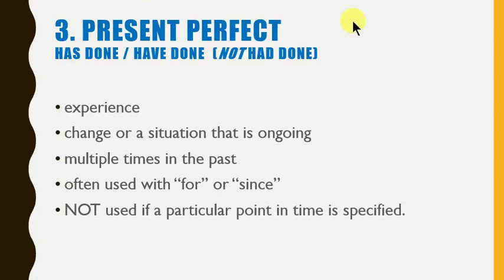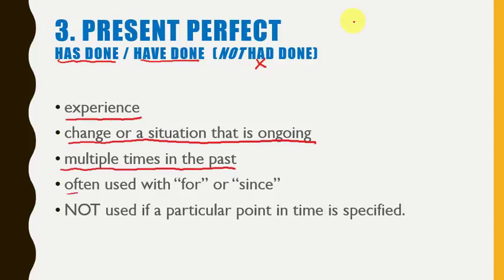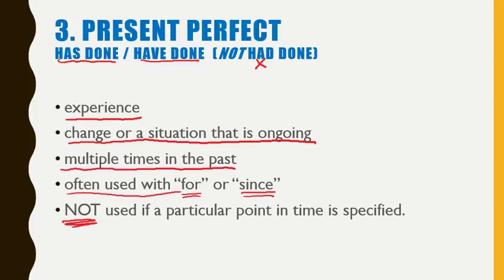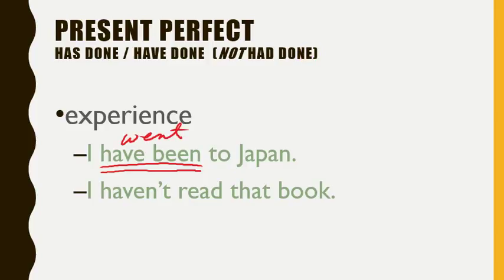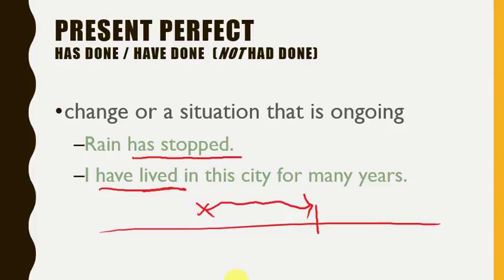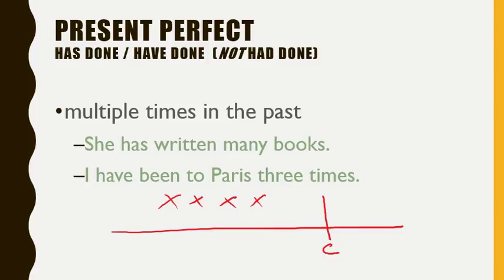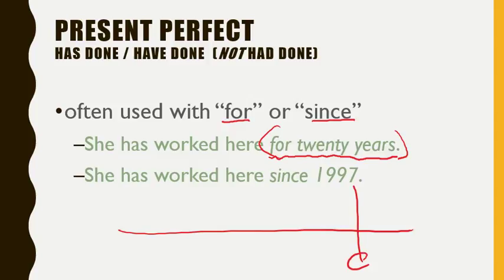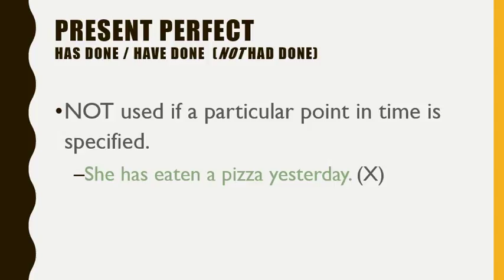Grammar for Writing - 4. Present Perfect Tense